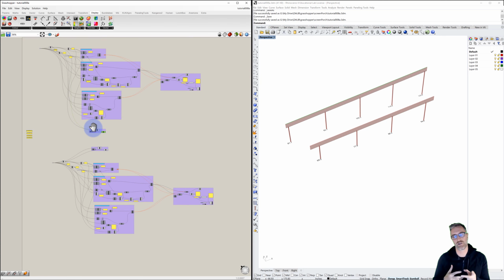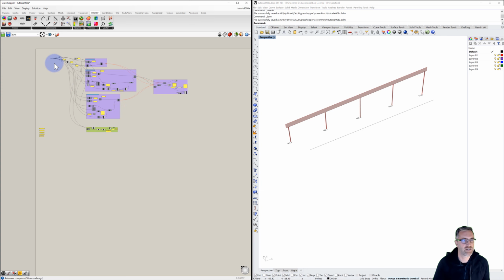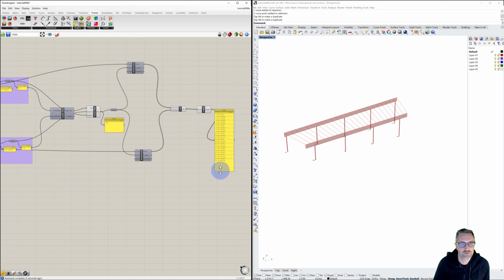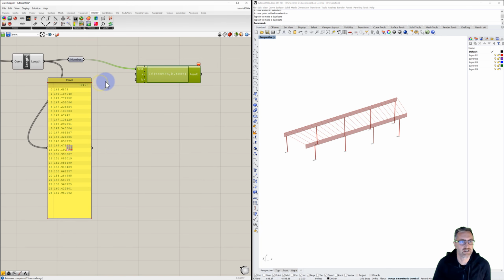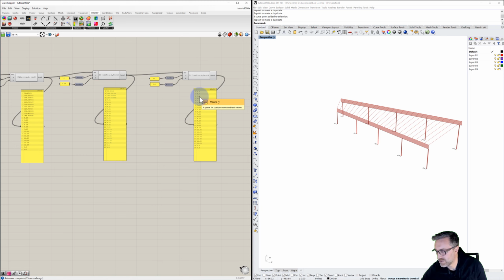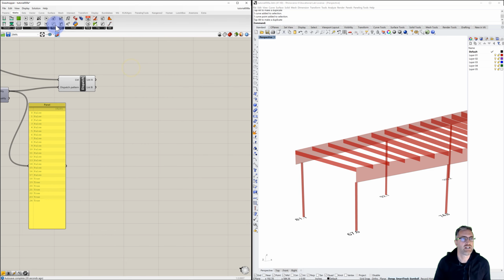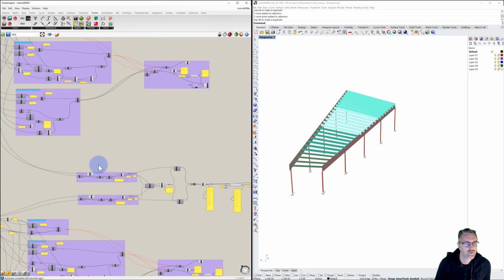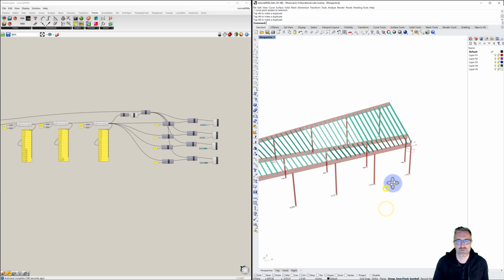Market Hall - tutorial008b - decision logic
Tutorial discusses global and local parameters and demonstrates step functions for items like dimensional lumber where different spans result in different lumber sizes. Also color coding geometry based on specific criteria using the equality component. Developed for Simulation + Prototyping at LTU CoAD.